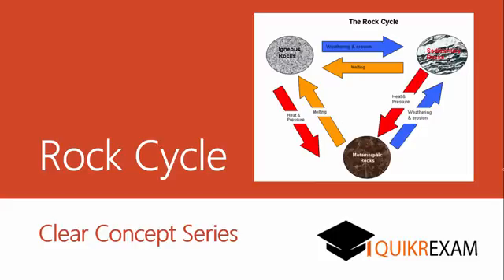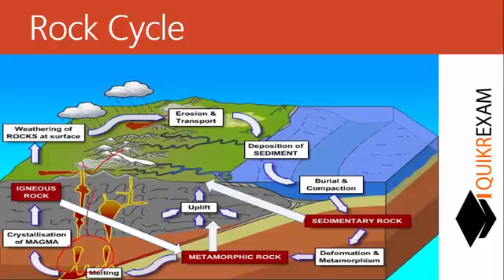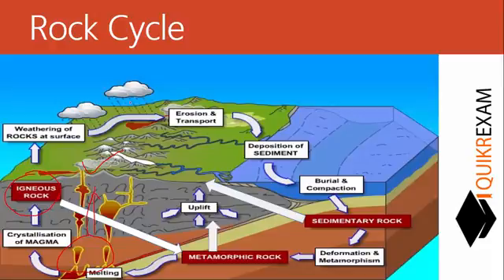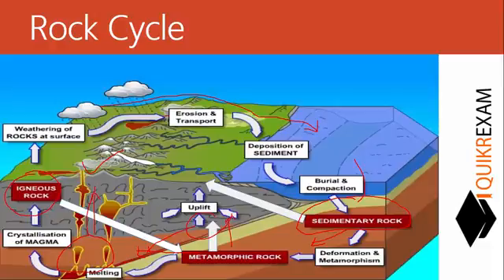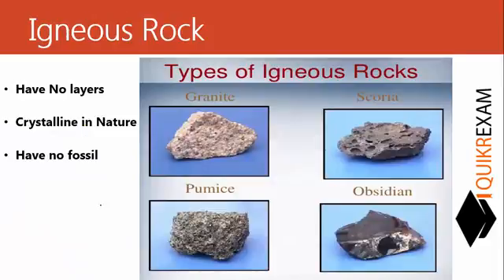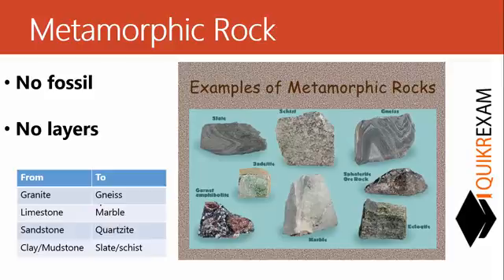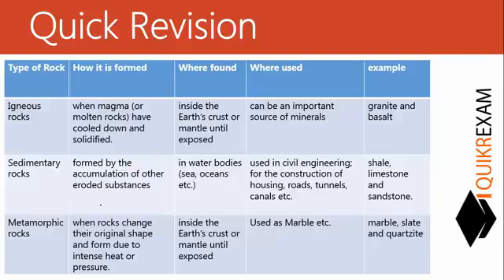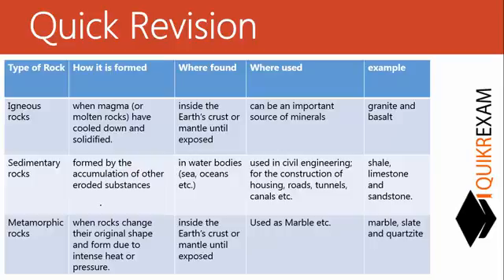Clear Concept Rock Cycle Igneous Sedimentary Metamorphic || Quikr Exam